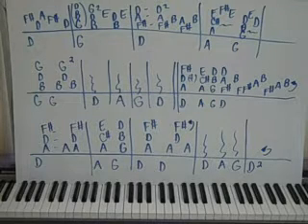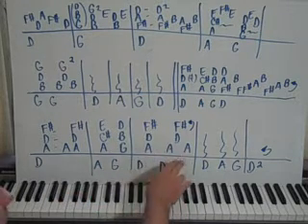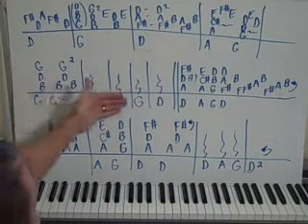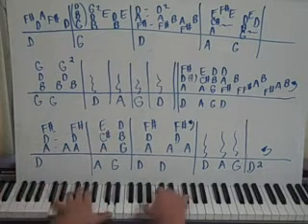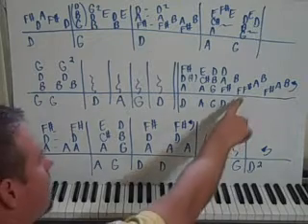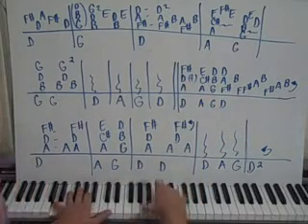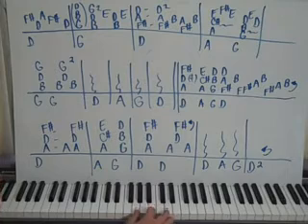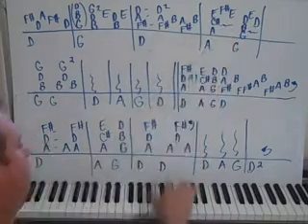PIANO LESSONS - Bad Blood Between Family Members